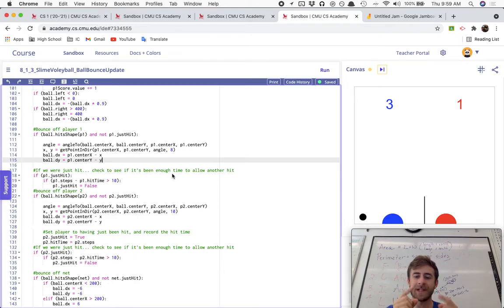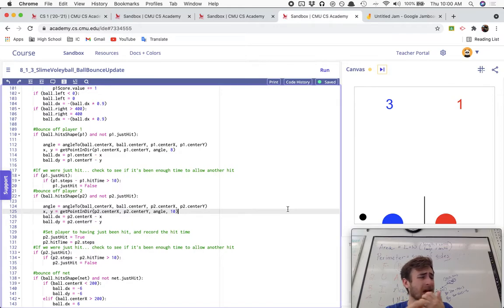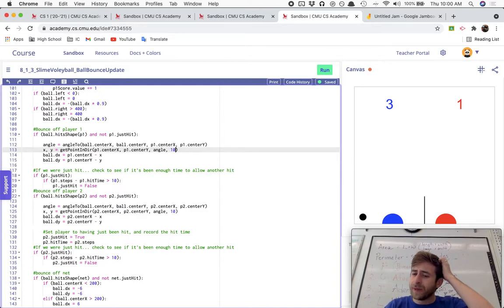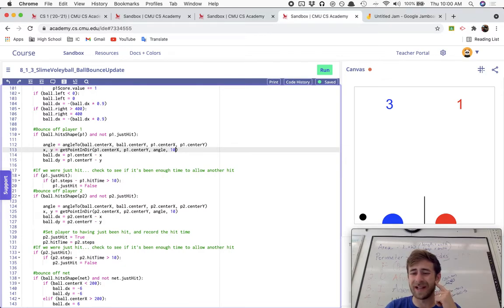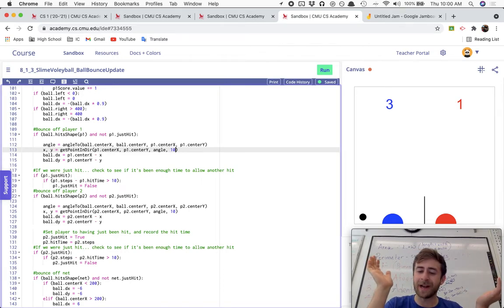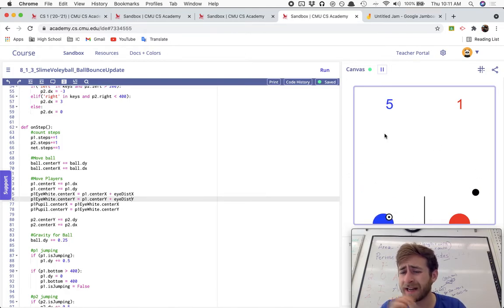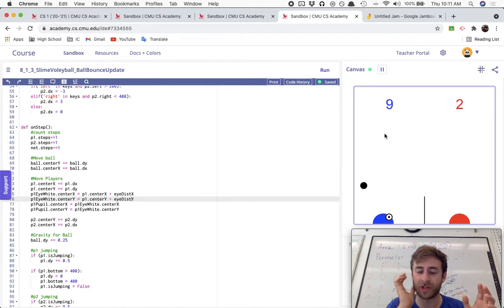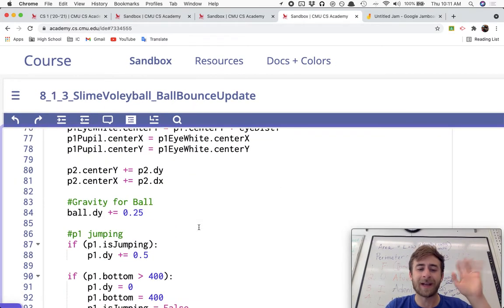Slime Volleyball Googley Eye - CMU CS Academy 8.1.4